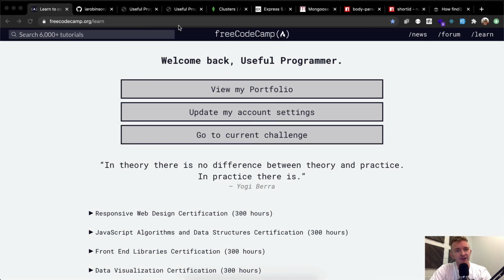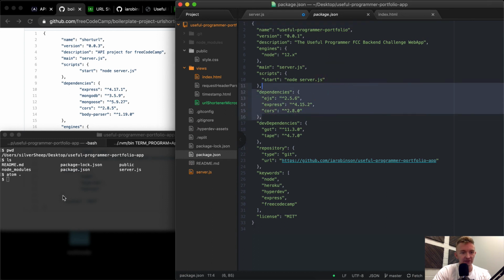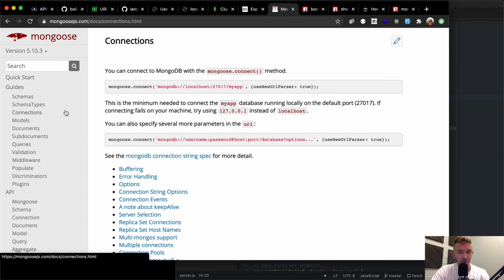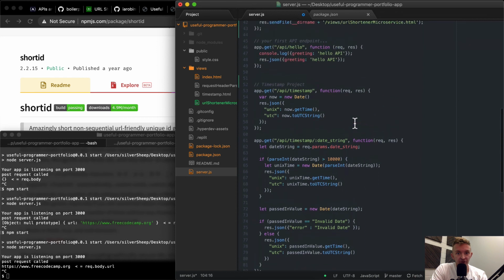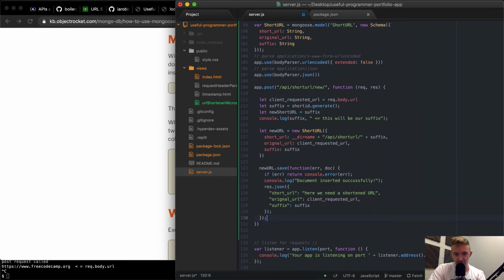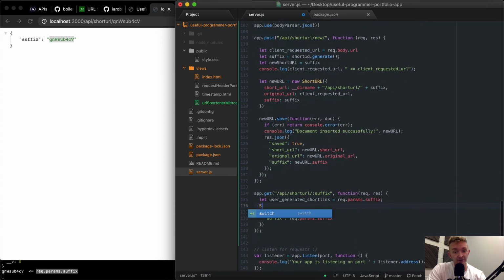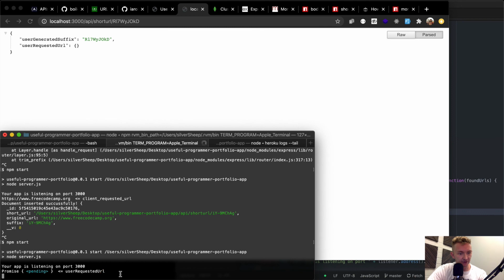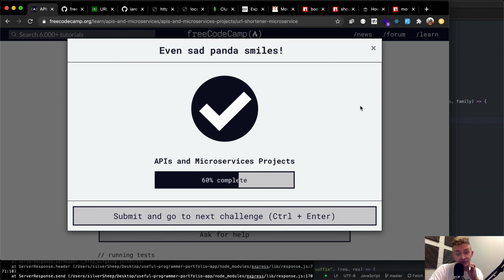URL Shortener Microservice - APIs and Microservices Projects - Free Code Camp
In this APIs and micro-services project, we make a url shortener microservice. This is the one part of four sections where we work to achieve our APIs and Microservices Certification. This video constitutes one part of many where I cover the FreeCodeCamp curriculum. My goal with these videos is to support early stage programmers to learn more quickly and understand the coursework more deeply. Enjoy!